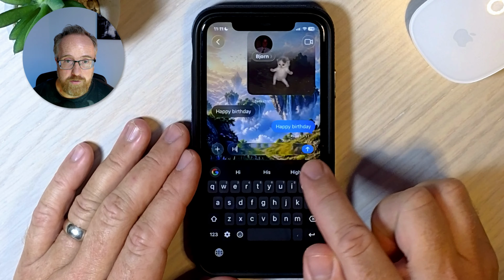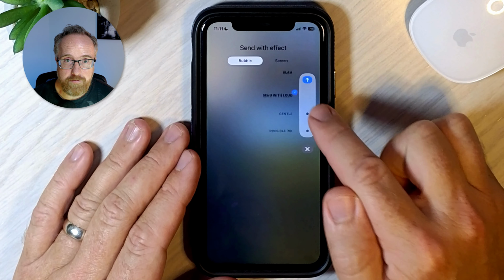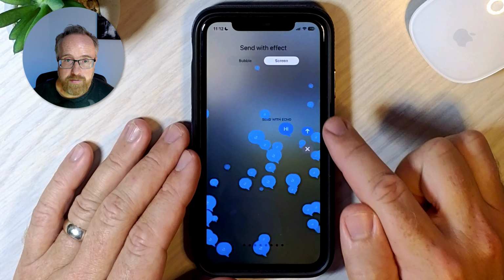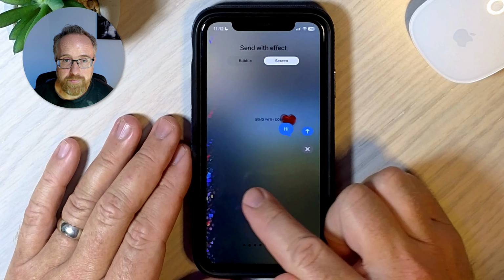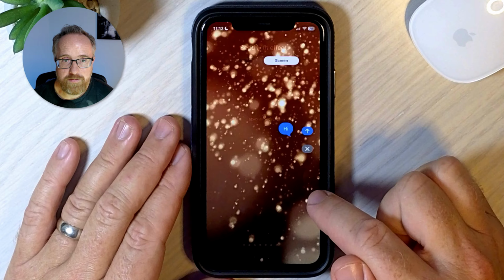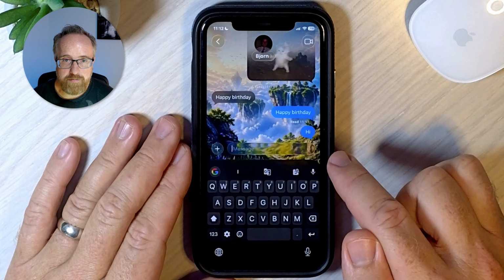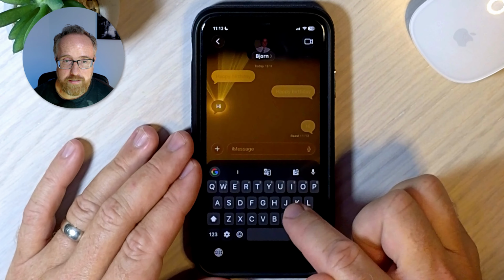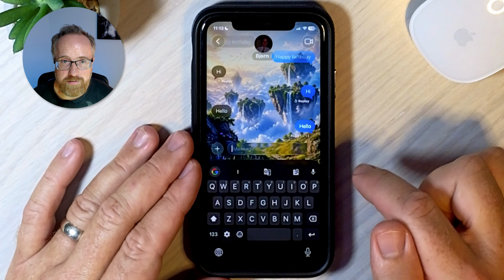How to Add Effects to Text Messages on iPhone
Learn how to add effects to text messages on iPhone.  If you want to add more personality to your chats, understanding how to use iPhone text effects is essential. By simply tapping and holding the send button, you can access a menu that lets you choose from various animations. This video covers the step-by-step process for applying these features, making it perfect for anyone looking to customize their conversations.

Whether you want to send balloons for a birthday or confetti for a celebration, these bubble effects allow you to express yourself in new ways. We walk through how to navigate the menu and apply each animation so you can start sending creative messages immediately. Mastering these iMessage tricks helps you get the most out of your device features without any complicated setup.

Timestamps

00:00 Add iPhone Text Message Effects
00:17 Open iMessage Effects Menu
00:28 iMessage Bubble Effects Breakdown
00:42 iMessage Full Screen Effects
00:55 Preview Screen Effects
01:23 Send Screen Effect Message
01:46 Send Invisible Ink Text
02:02 Encrypt iPhone Text Messages